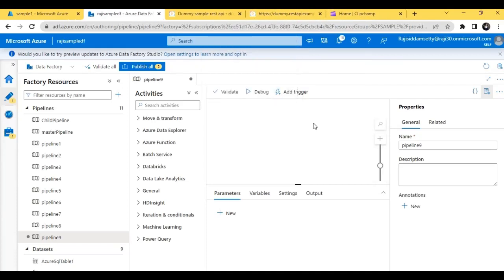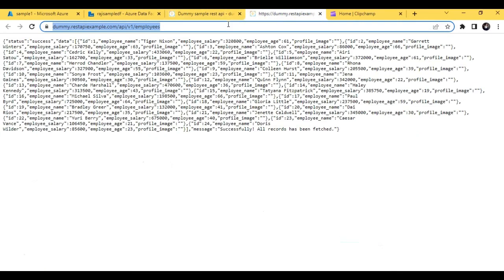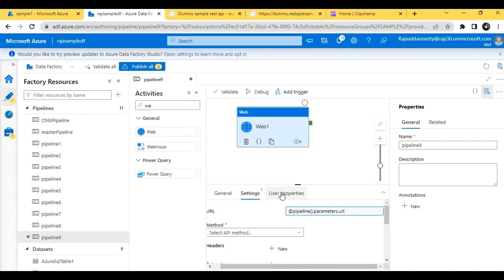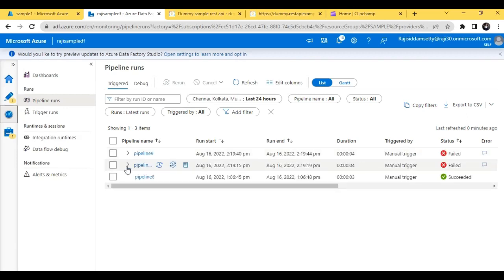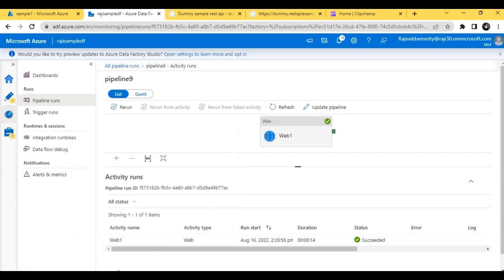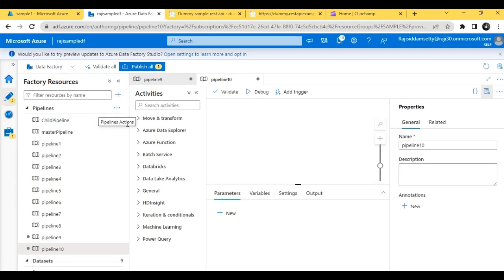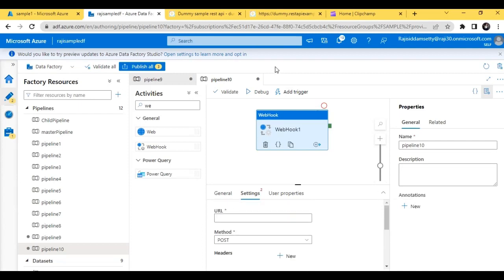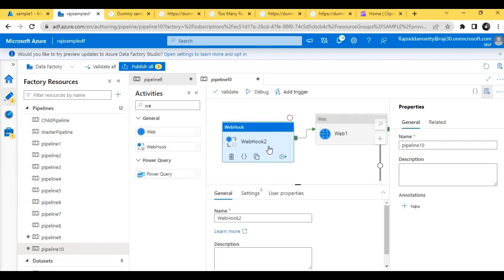WEB activity and WEBHOOK activity in Azure Data Factory